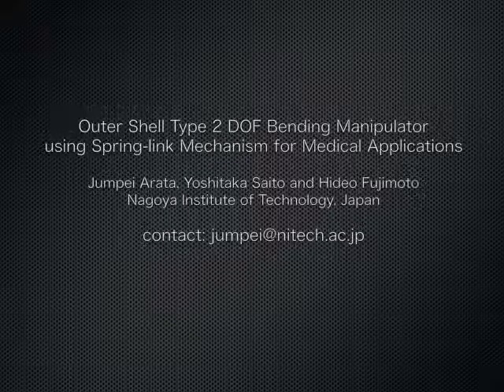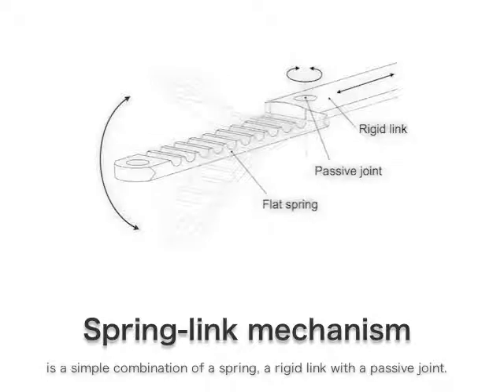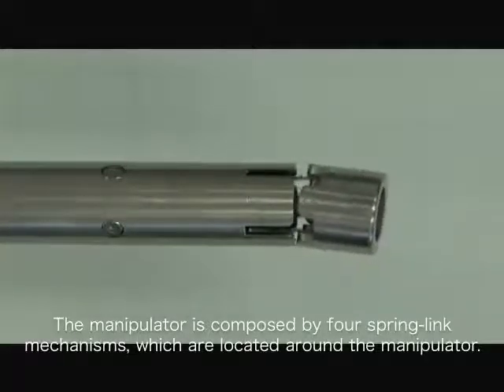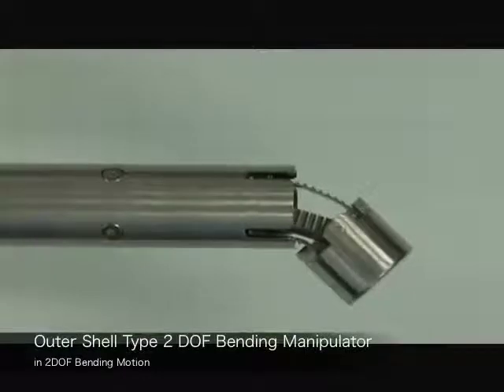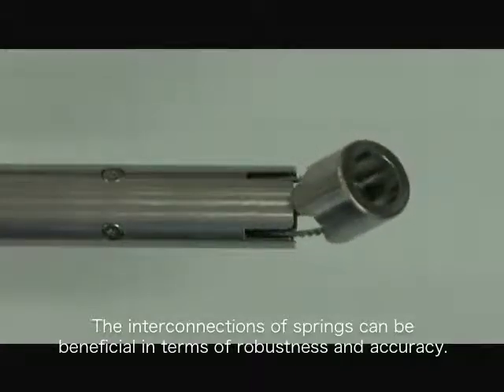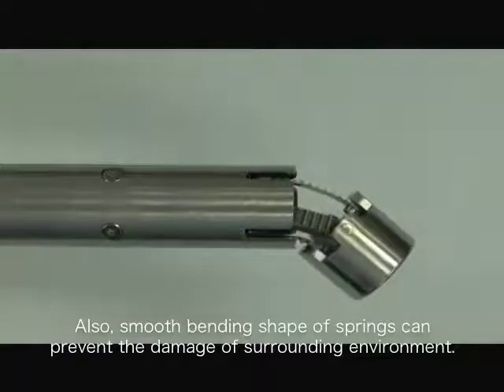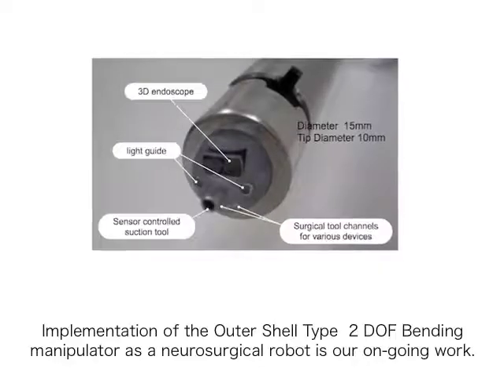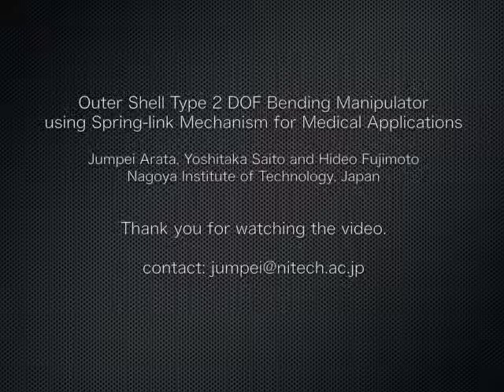Development of an Outer Shell Type 2 DOF Bending Manipulator using Spring-link Mechanism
This video was uploaded by Jumpei Arata, Nagoya Institute of Technology.

In recent years, robotic technology has been introduced to medical fields and many surgical robots have been presented. In this research, an outer shell type 2 DOF bending manipulator using a spring-link mechanism is presented. The mechanism was developed for a surgical robot, which can implement various surgical treatment devices inside of the manipulator. The spring-link mechanism is a simple combination of a flat spring and a rigid link with a passive joint connection. The outer shell type 2 DOF bending manipulator is composed by four spring-link mechanisms. The most unique feature of the manipulator is that these four springs are interconnected in the kinematics. Therefore, it is possible to realize a robust and backlash-free motion by taking into account the interconnections of the springs such as an internal stress of the structure. In addition, by locating the four spring-link mechanisms around the manipulator, it is possible to place medical devices inside of the manipulator.